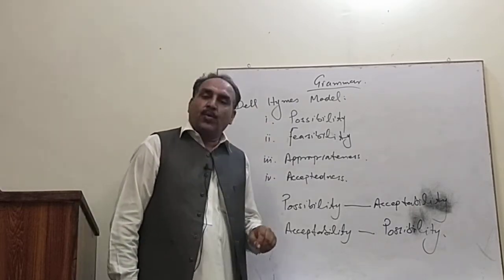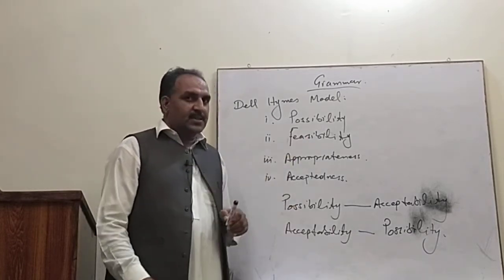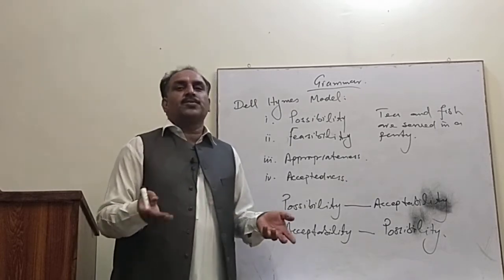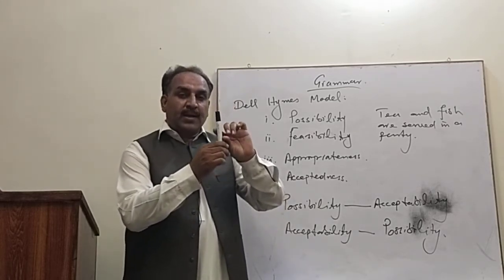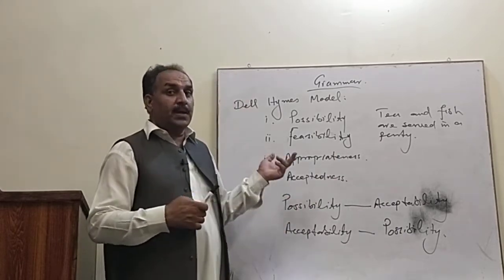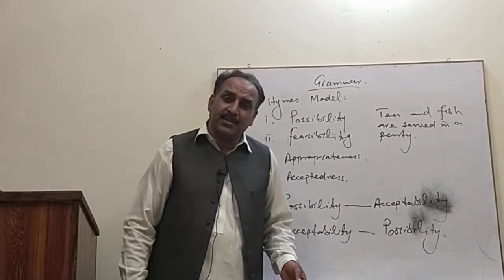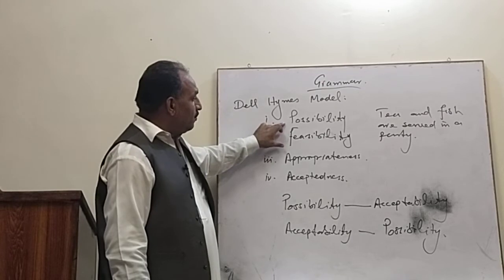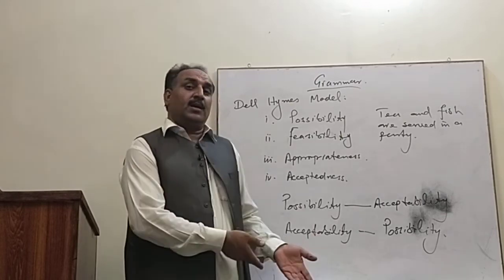Definition of Grammar video 4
This is general English grammar. All students across the globe can get benefit of my YouTube channel.